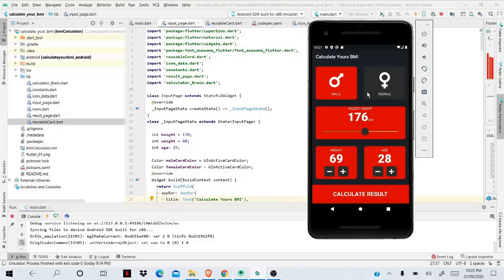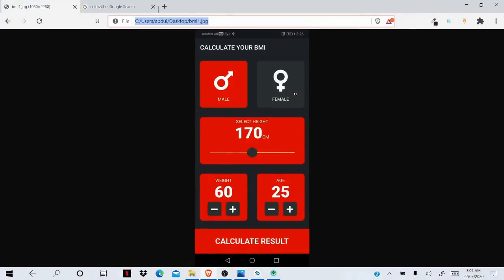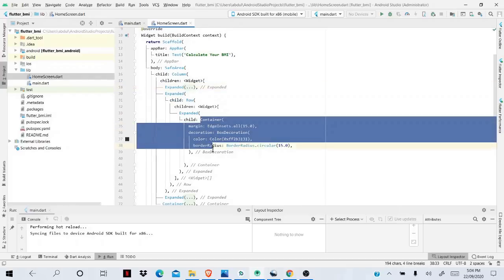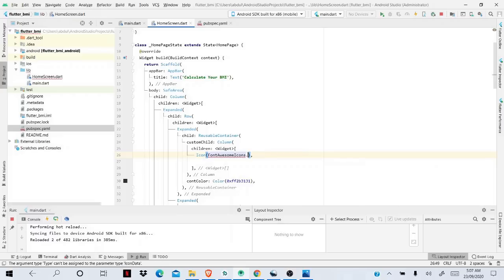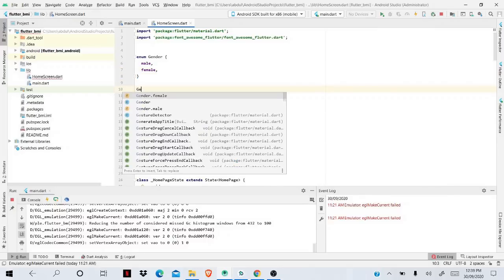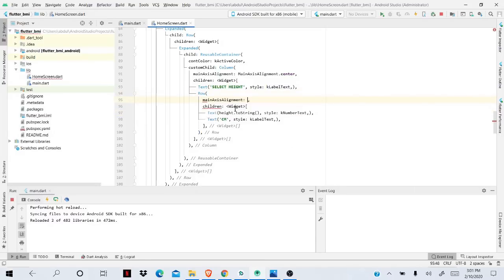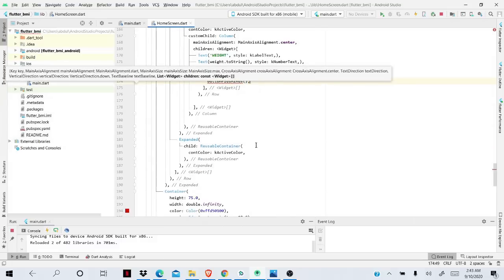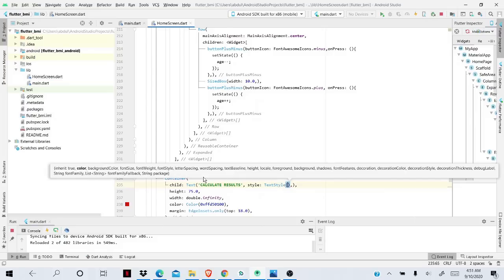BMI Calculator in Flutter Part 1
A common measure of whether a person is underweight, overweight or obese is the body mass index, or BMI. BMI is calculated by dividing your weight in kilograms by the square of your height in meters.
The Topic you will learn while developing BMI Calculator part 1
How to use Flutter Themes
How to use Flutter Widgets
How to refactor Flutter Widgets
How to create Custom Widgets
Gesture Detectors
Dart Enum and Ternary Operator
Flutter Slider Widget
Flutter widgets from scratch